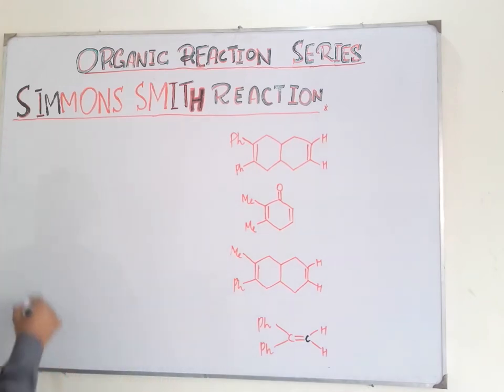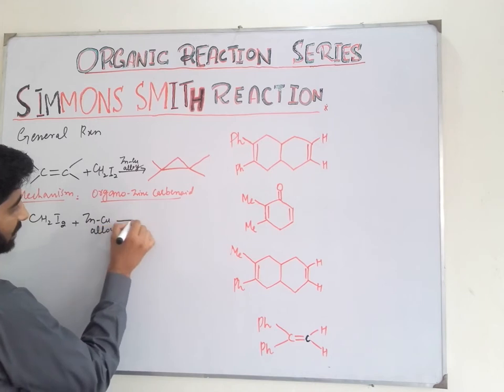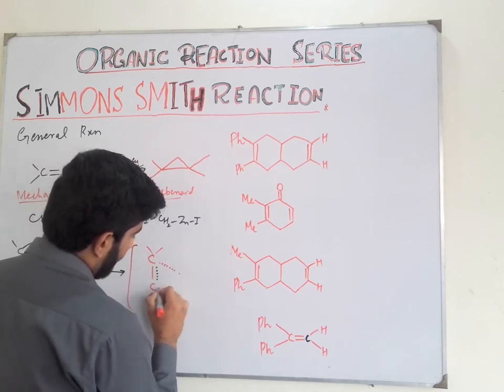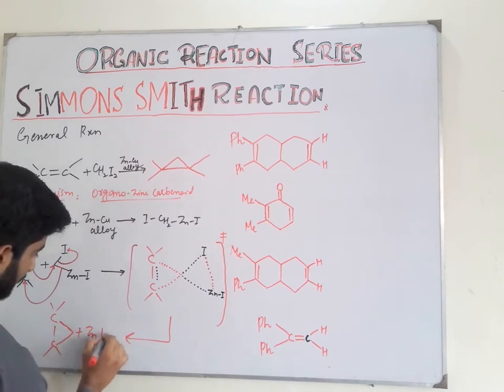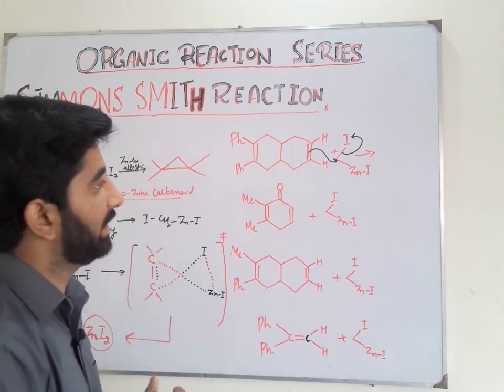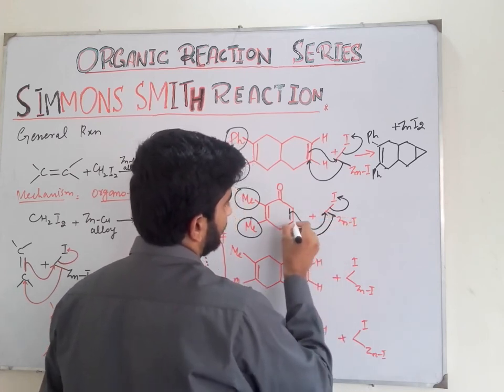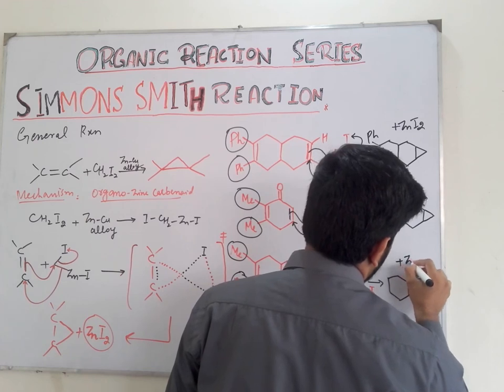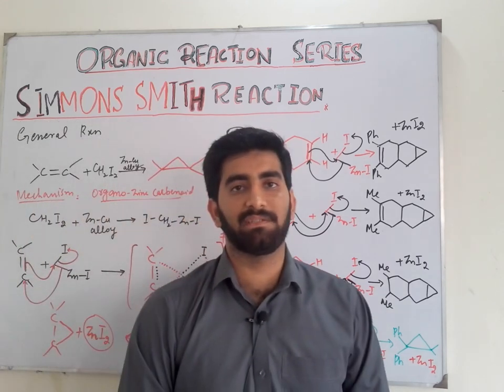🔴simmons smith reaction||Simmons smith reaction mechanism||Simmons smith reaction cyclopropanation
NEET Chemistry
JEE Chemistry
IIT Chemistry
AIIMS Chemistry
Ncert Chemistry
A level Chemistry
Nmdcat Chemistry